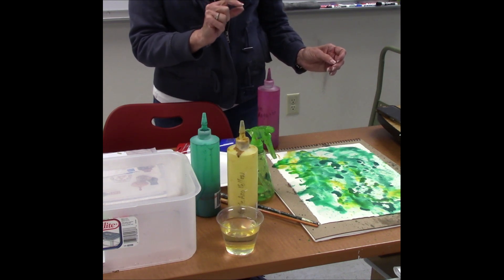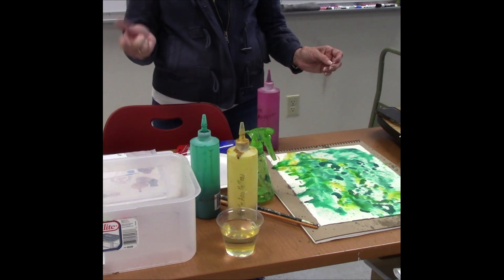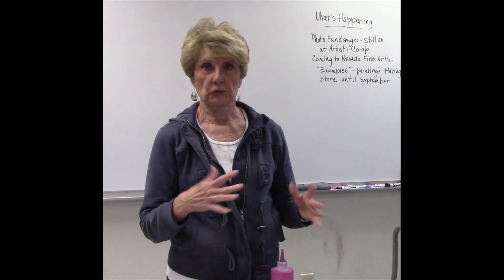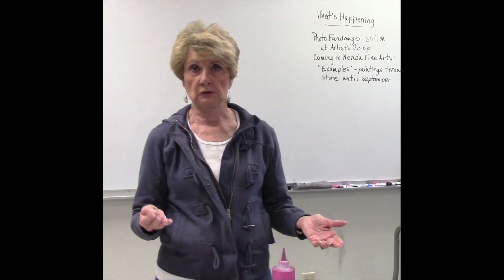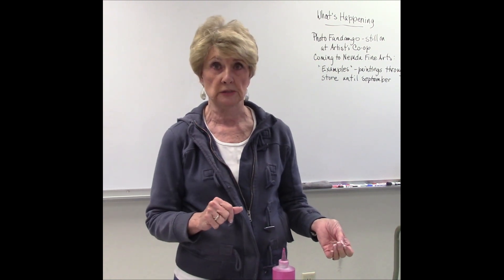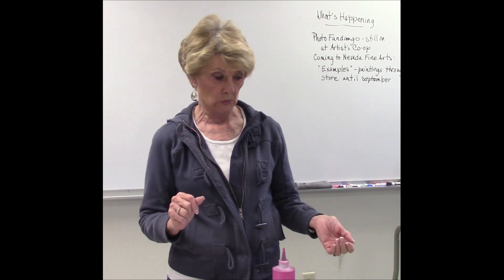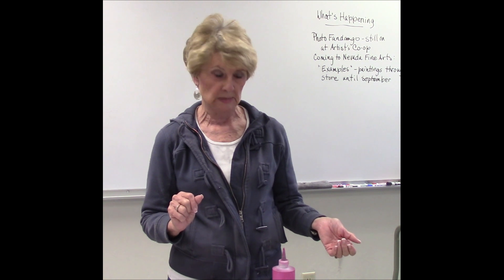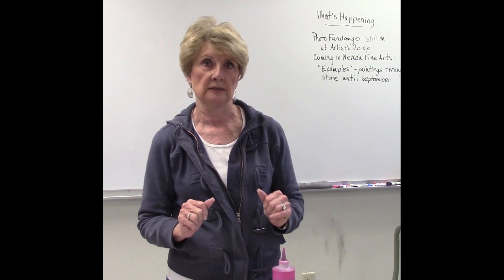Acrylics Winter 2024 Lesson 8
This the last lesson in the Winter Acrylics class. Students are working on their batik project and I have introduced a new project: The Kara Maria Abstract, in which we insert a small animal into a chaotic environment.